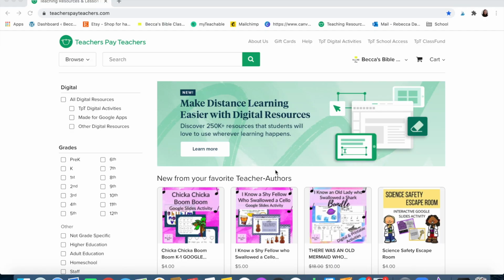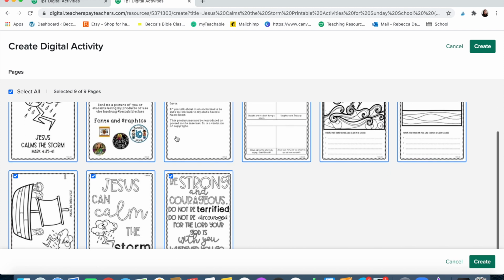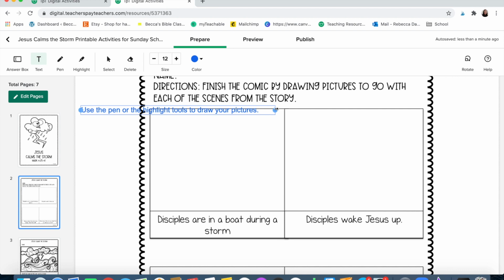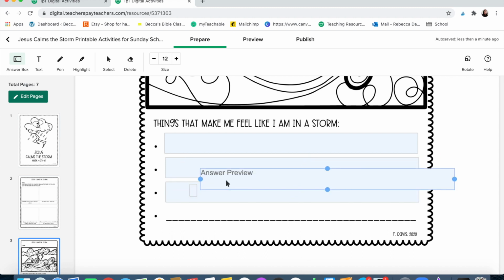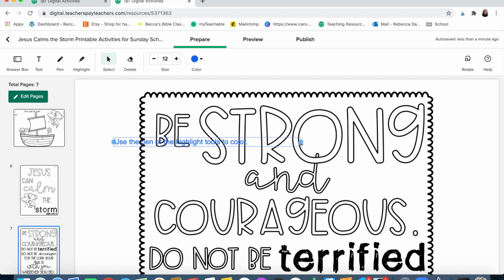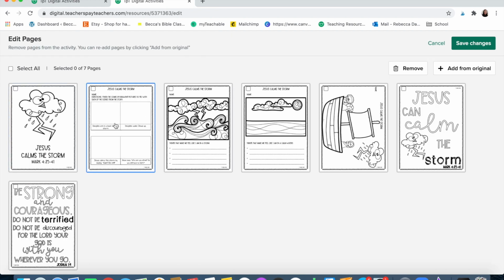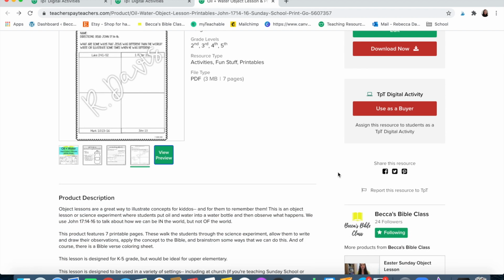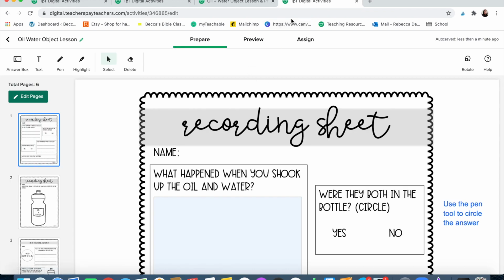TEACHERS PAY TEACHERS DIGITAL ACTIVITIES TUTORIAL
Wondering how to turn your Teachers Pay Teachers activities into digital activities-- without much work? This video goes over how to create digital layers on your TPT products!

Happy selling!
Becca